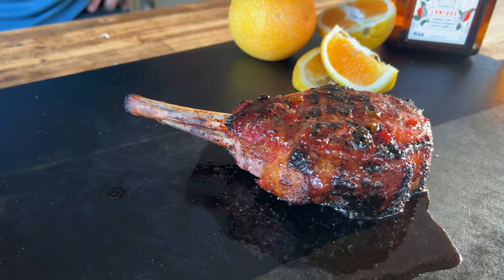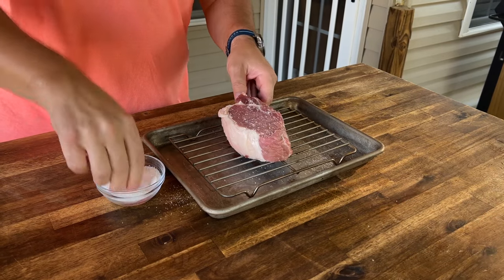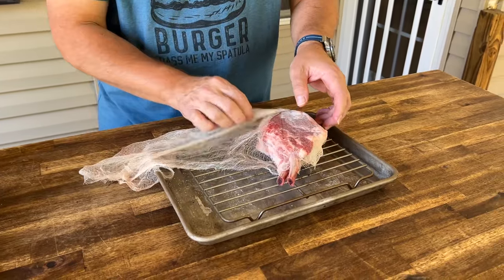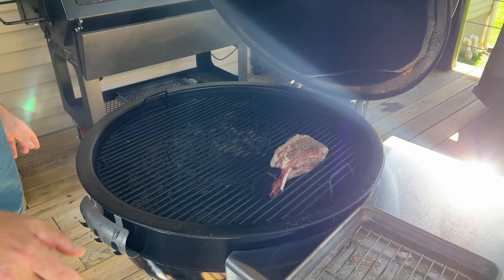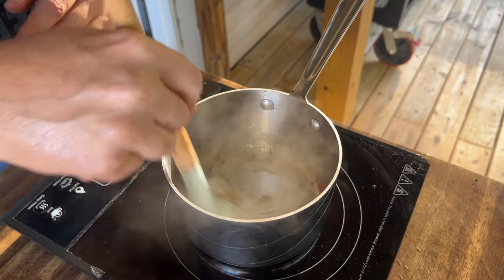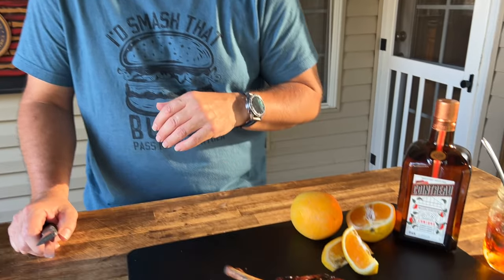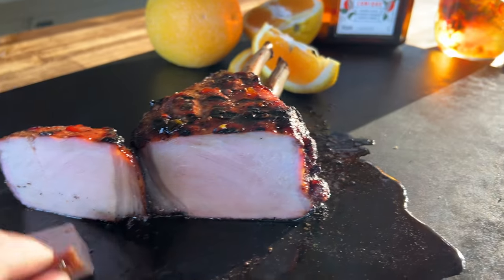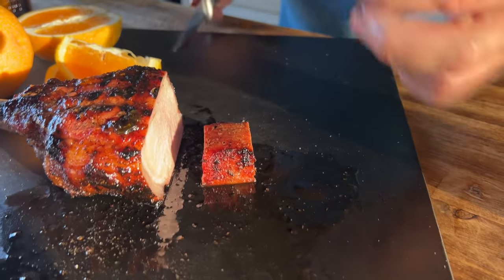Glazed Kurobuta Pork Chop on the Weber Kettle - BUCKET LIST Meat!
I've been wanting to try Kurobuta pork for a while, and this orange liqueur and pepper jelly glazed pork chop was fantastic!

- [x] Seasonings:
SMASH THAT, SHAKE THAT, QUE THAT
Sure Shot Sid’s Gunpowder Seasoning
Cavender's All Purpose Greek Seasoning
Pit Boss Southwest BBQ

- [x] KNIVES I USE:
HENCKELS Four Star Santoku Knife
HENCKELS Four Star 7in Filet Knife
VICTORINOX 6in BONING KNIFE

- [x] Things Needed for the GRILL:
ThermPro Wireless TP27
Butcher Paper Roll
Black Latex Gloves
KitchenAid Ribbed Soft Silic one Oven Mitt
Weber Burger Press
Weber Charcoal Chimney
HD 10’ Tortilla Press

- [x] APPLIANCES
Breville Smart Oven Air Fryer Pro
KitchenAid Artisan Series 5 Quart